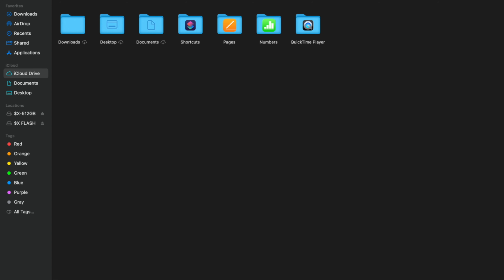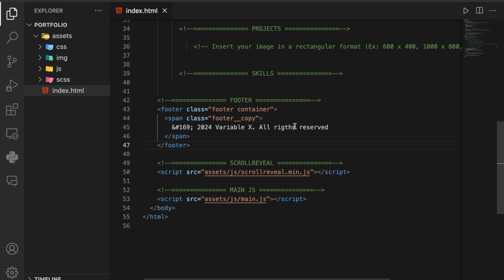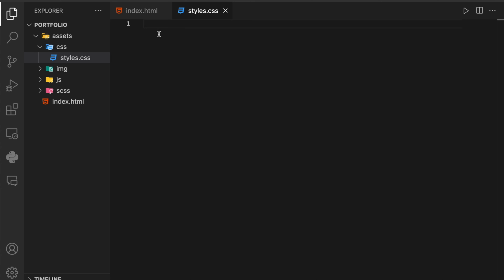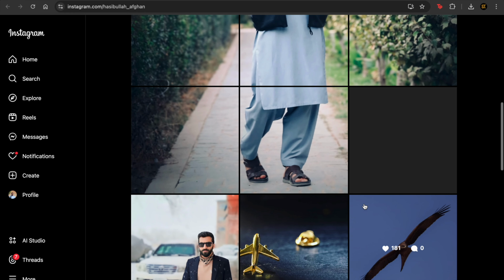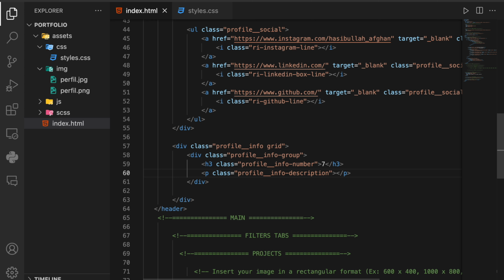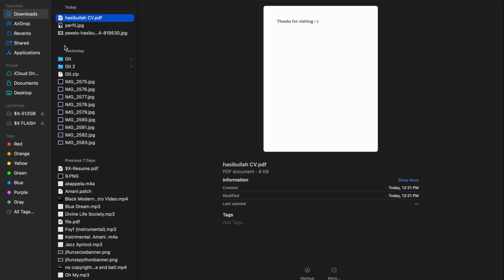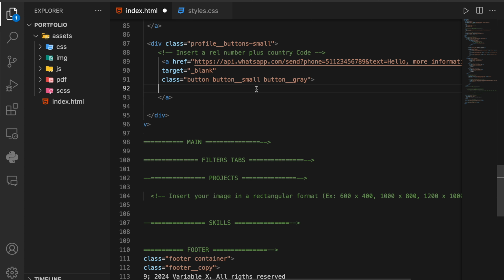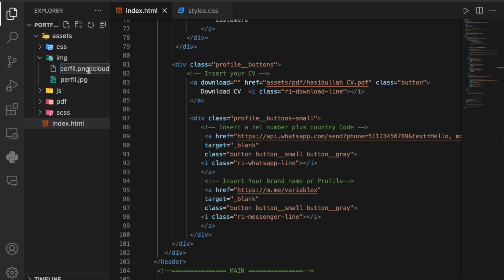Developers Portfolio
🔗 Source code
* You need a membership to access it

👨‍💻 Build the project from scratch

👆 Download (empty files)
Click on the GitHub link
Click the green button (code)
Click Download ZIP

⏱ Timestamps
0:00 Intro Responsive Watch Website
1:10 Project Setup